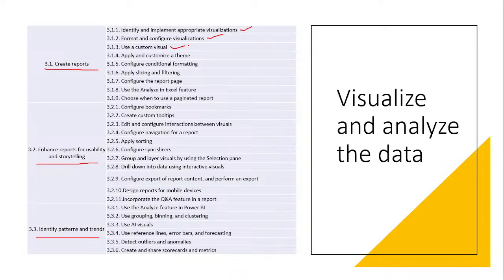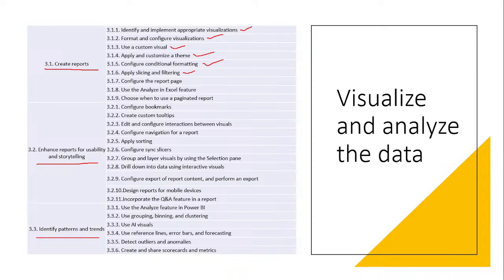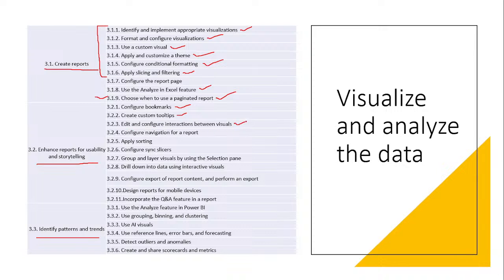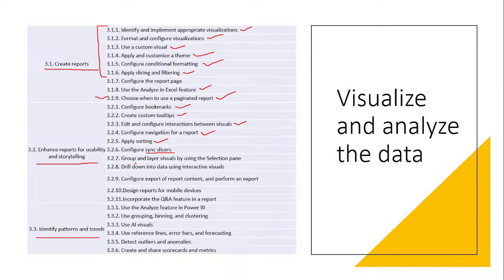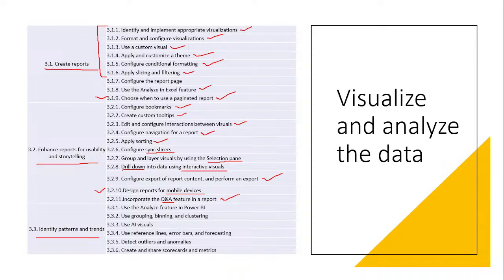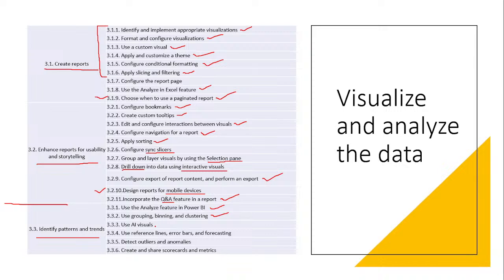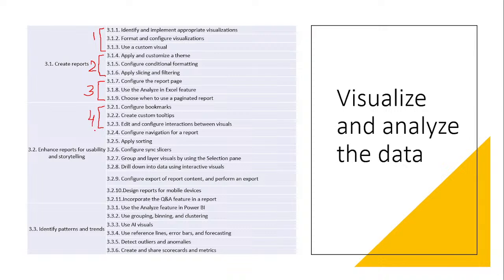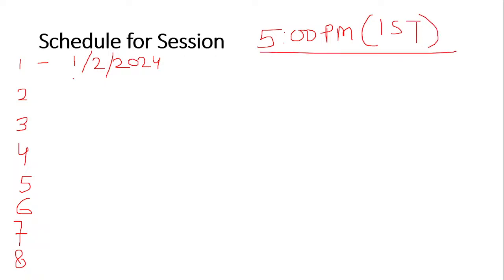Power BI Visualize and analyze the data Intro to module 3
Area to be covered:
Module:3-Visualize and analyze the data
1. Introduction of topics in this module
2. Schedules of live sessions

Portfolio Projects for resume support and experience on projects section in CV.
Why Portfolio Projects are so important?
1. As fresher you can showcase your skills.
2. Level of skills can be presented easily.
3. Your domain of skills is placed over there.
4. Always asked about projects in interviews.
5. Showcase-what you are upgrading in your skills.
6. Easy to explain your current interests.
7. HRs review these profiles to search fit candidates.

Where you can prepare Portfolio?

1. SQL
2. Python
3. Tableau
4. Power BI
5. R
6. Spreadsheets